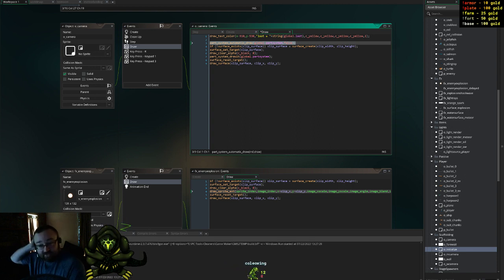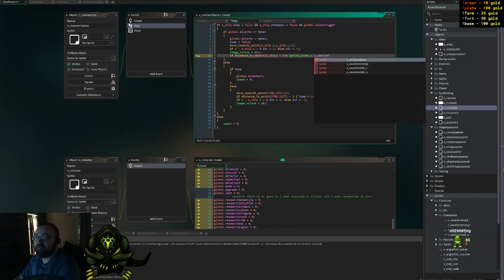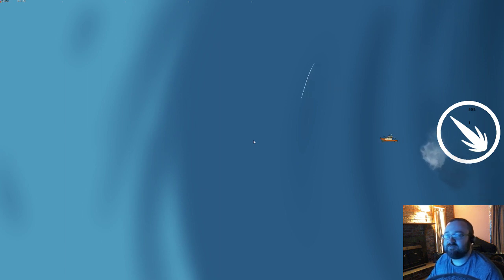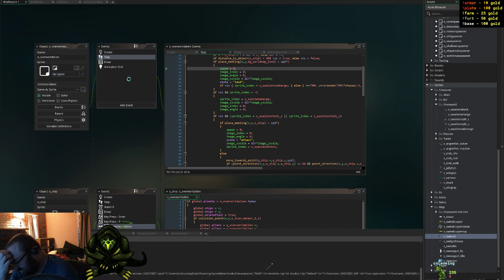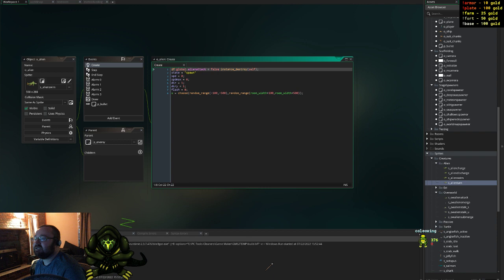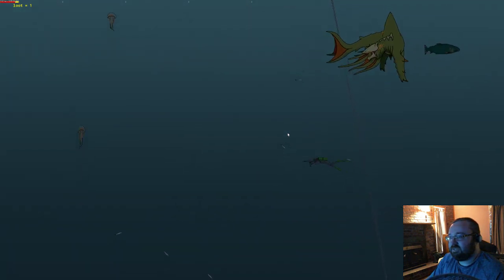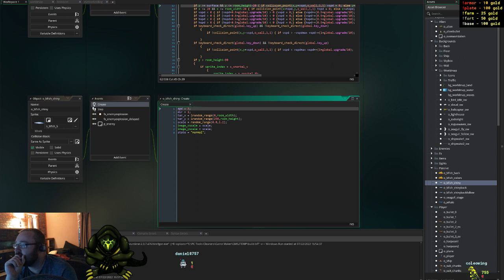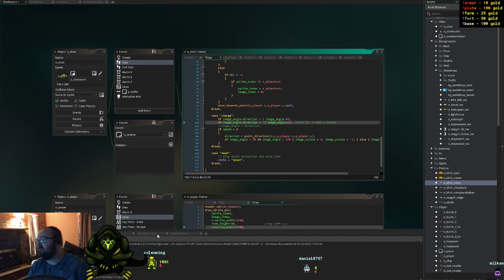Parallax, Background Shader, Boss script, Optimization, Drawing Particles to Surfaces.